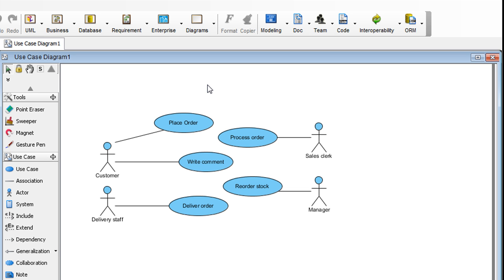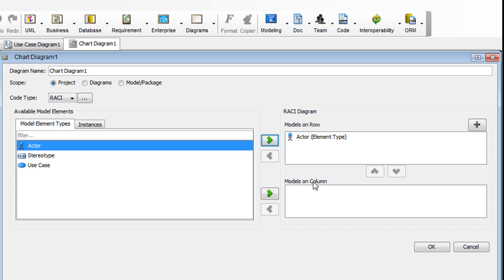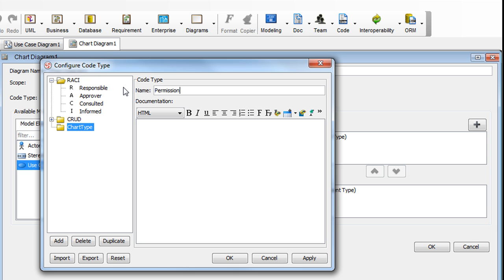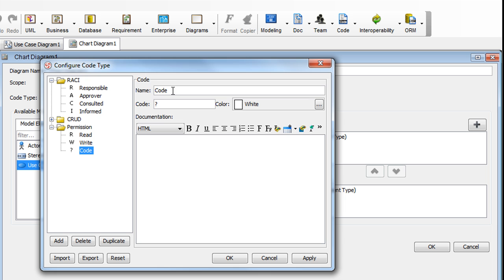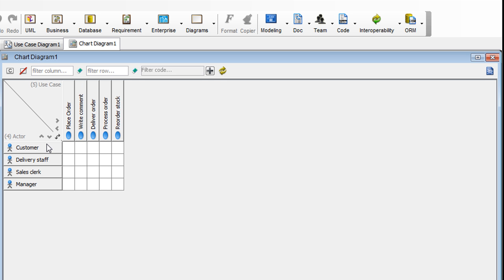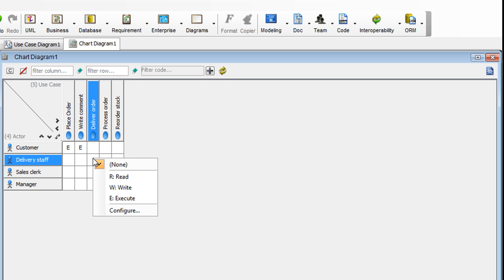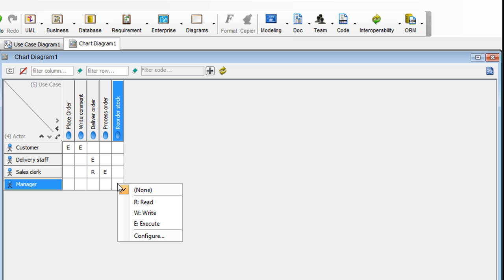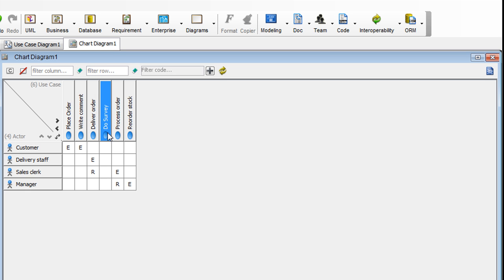Model Permissions On Use Case for Actors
This video will show you how to model permissions on use case for actors.

The example is shown using Visual Paradigm.

Read the text version of this tutorial.

How to List Out All Use Cases in the Current Project